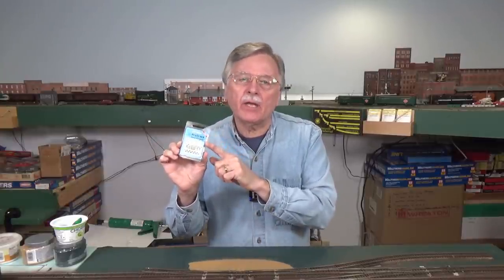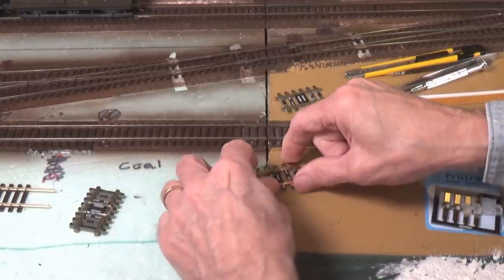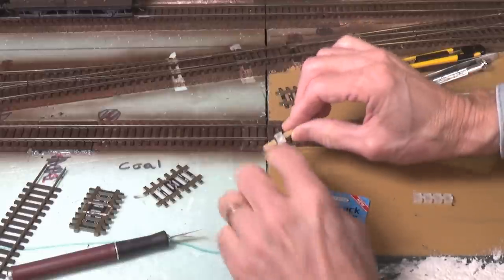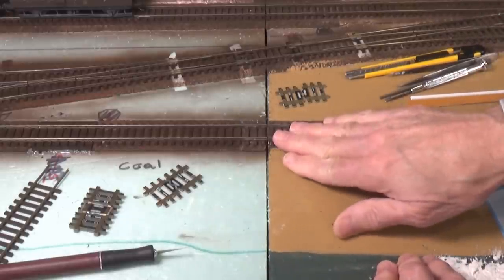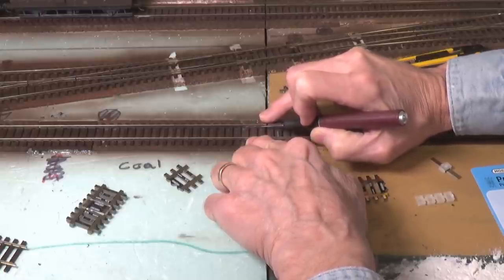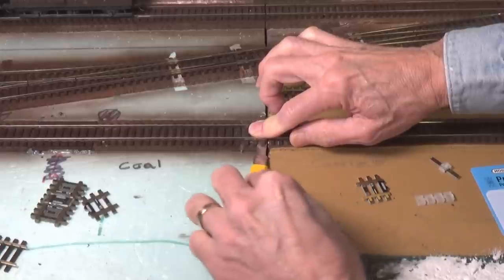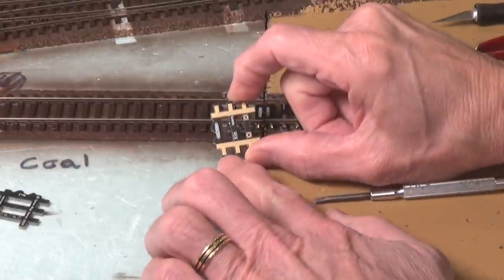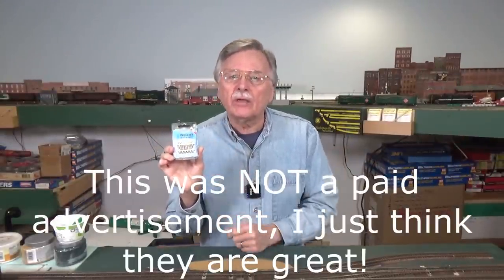Get Perfect Track With NEW ProTrack Rail Aligners (156)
Getting perfect alignment of track a model layout or module joints can be something of a challenge. And it is very important to be able to protect your rails from damage when separated, especially if they are moved around a lot. However RailAligners from ModelTech make the job easy and reliable, providing quick and prefect alignments each time they are connected. Plus they can be used for track connections on permanent layouts where lift out sections are employed. So watch as I share with you the ease with which these can be installed even on existing track on my modules.